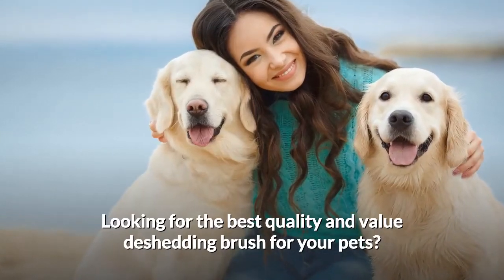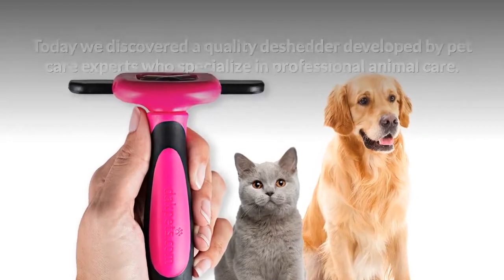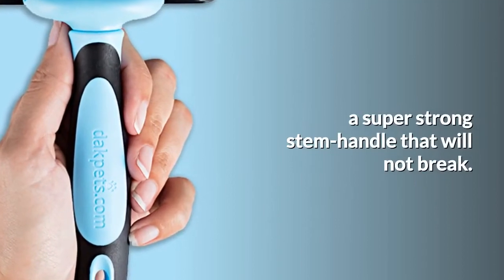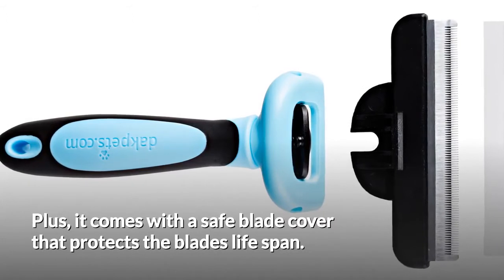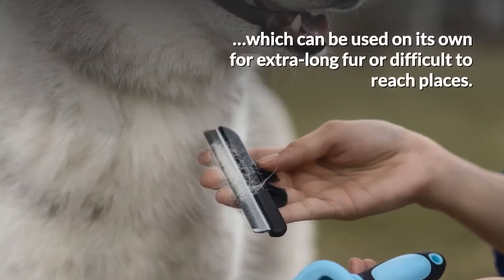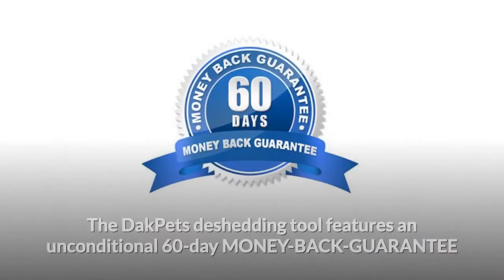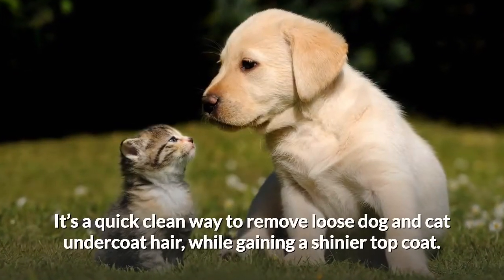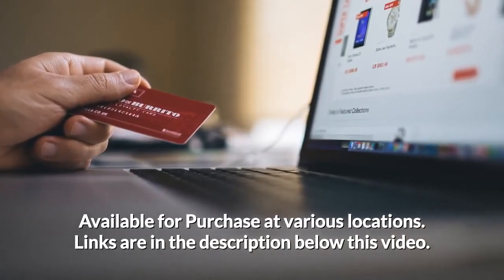Deshedding Brush Reviews - Best Deshedding Brush For Dogs And Pets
Looking for the best quality and value deshedding brush for your pets?

Today we discovered a quality deshedder developed by pet care experts who specialize in professional animal care.

Designed for DakPets whose products are now found in household’s right across the globe.

It has an ergonomic durable handle with non-slip grip with, a super strong stem-handle that will not break.

It features a non-irritable 100mm (4 inch) heavy duty replaceable stainless steel comb.

Plus, it comes with a safe blade cover that protects the blades life span.

The removable stainless steel comb can be quickly & efficiently removed by pressing the quick release button on the head of the tool….
…which can be used on its own for extra-long fur or difficult to reach places.

Expertly manufactured with quality materials and components.

The DakPets deshedding tool features an unconditional 60-day MONEY-BACK-GUARANTEE

A versatile standalone pet tool for grooming.

It’s a quick clean way to remove loose dog and cat undercoat hair, while gaining a shinier top coat.

Available for Purchase at various locations.